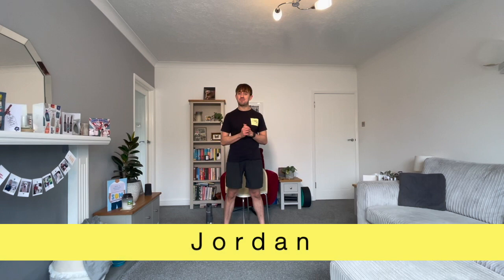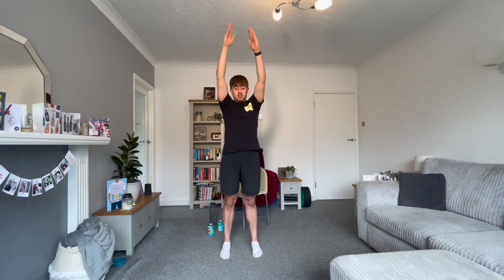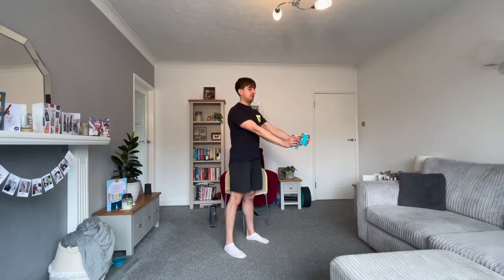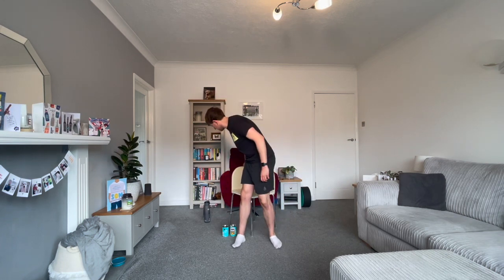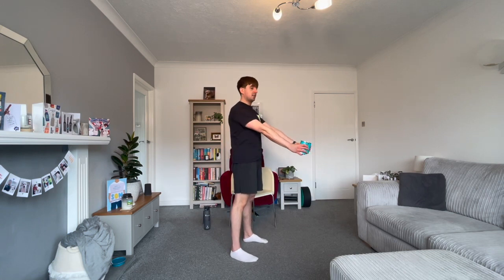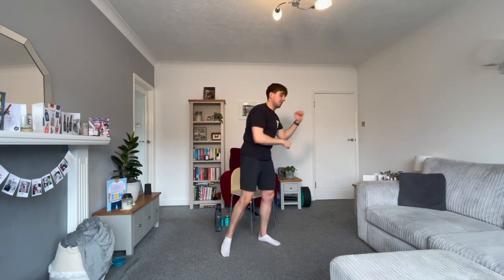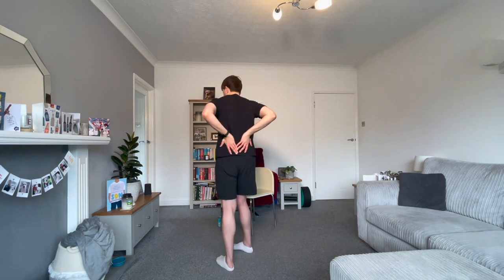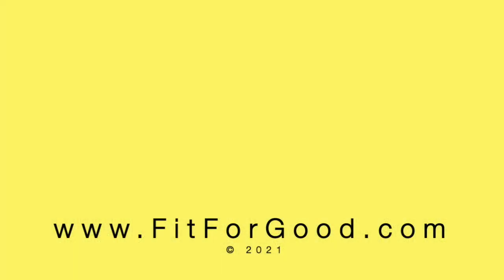Older Adults Fitness: Improve your POSTURE, BALANCE and CORE, 30 June Fit For Good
Led by Jordan, this 30-minute session is for older adults who are looking to improve their posture, balance and core.

Today’s session is all about strengthening parts of the body that are commonly weaker areas for many older adults. You will work through a small circuit comprising three exercises - a weighted exercise designed to strengthen muscles in the back that will help improve your posture, a single-legged exercise to improve your balance, and a seated exercise that will strengthen and stabilise the core muscles. As a result, you'll feel more upright and stable by the end of the session, and your spine will be better protected from the core work. However, don’t be ready to rest once the circuit is over, as you’ll have a cardio finisher to contend with, which will ensure that you will feel like you’ve worked hard by the time the session is finished.

If you've enjoyed this session, please do consider donating to Fit For Good on our website so that we can carry on providing FREE sessions.